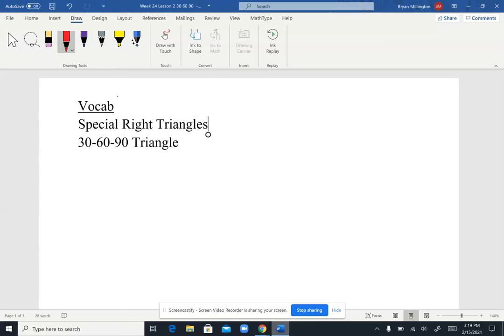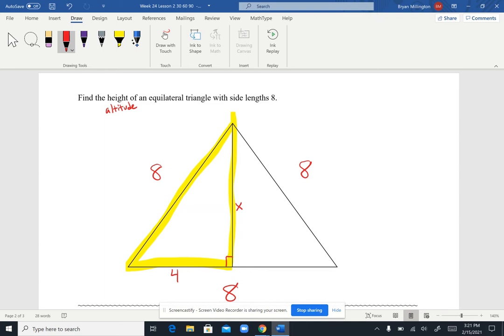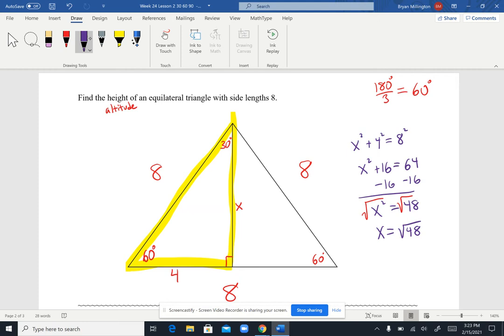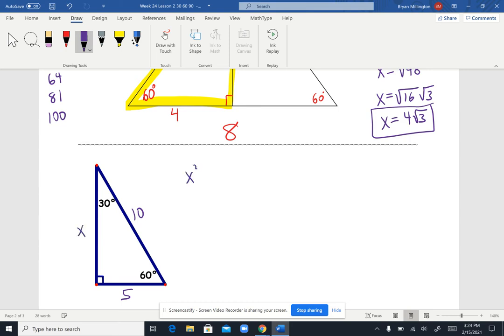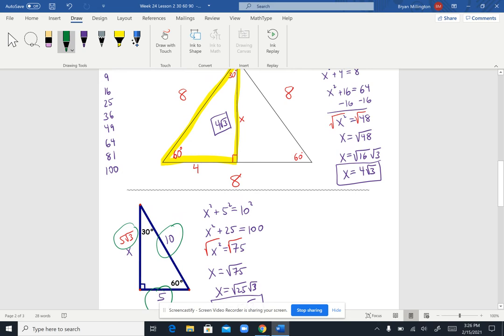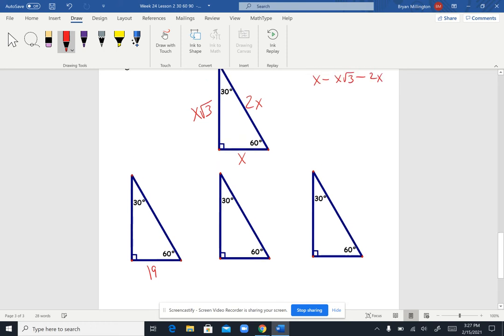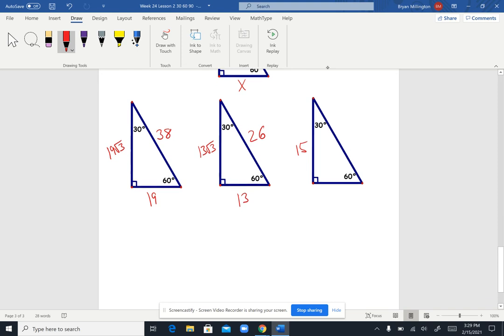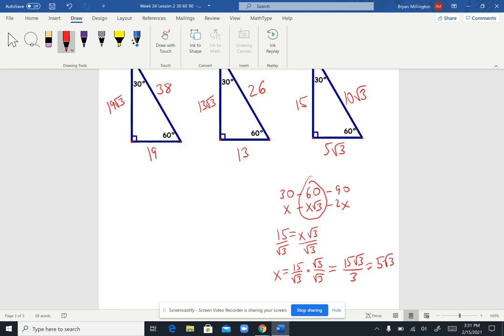Week 24 Lesson 2 Video